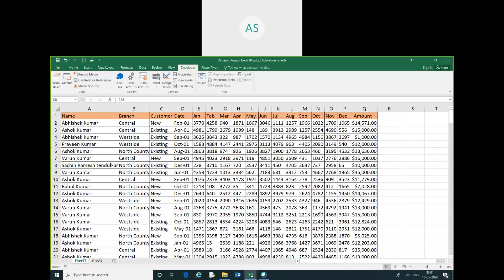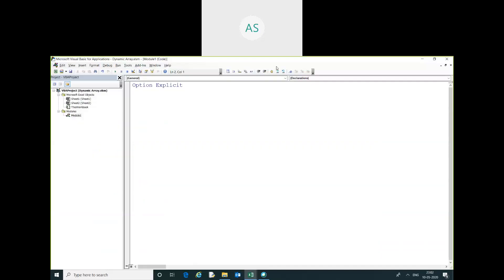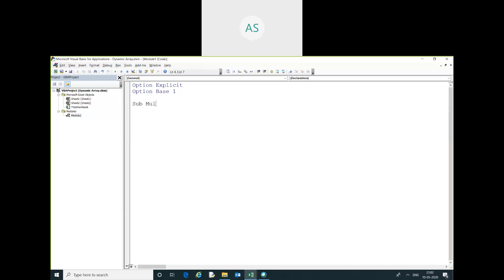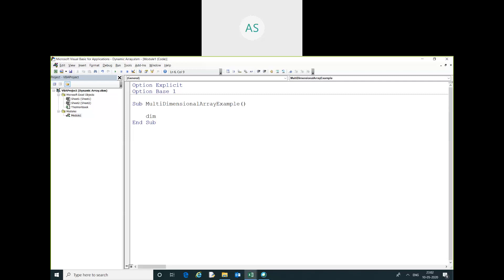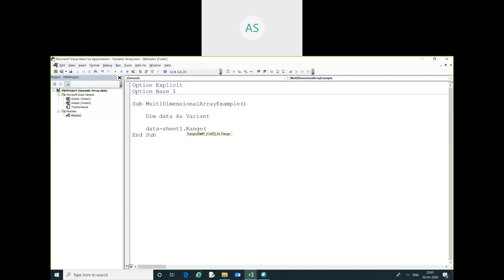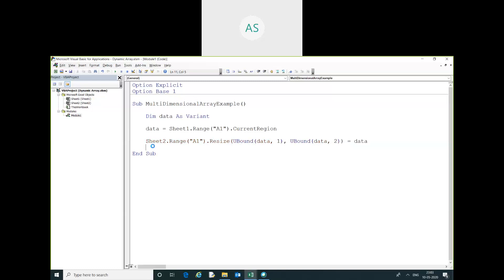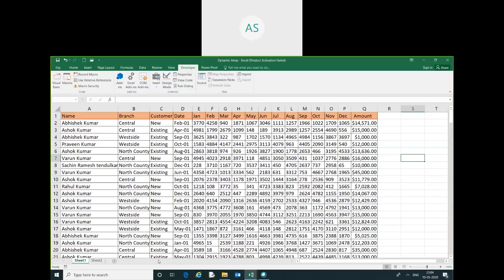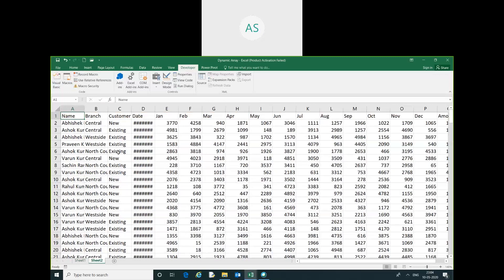How to use multidimensional array using excel vba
How to use multi dimensional array using excel vba